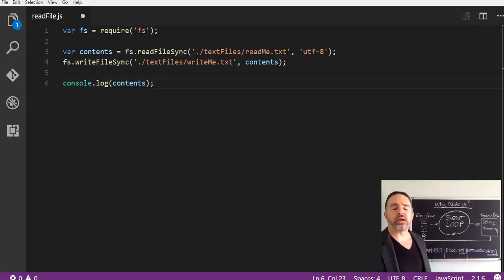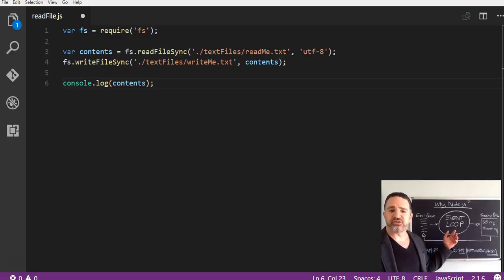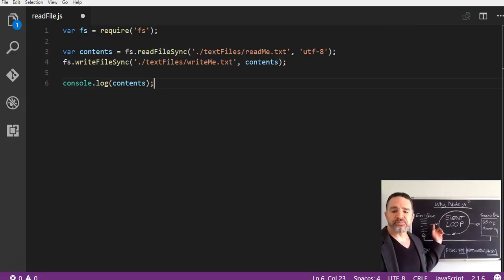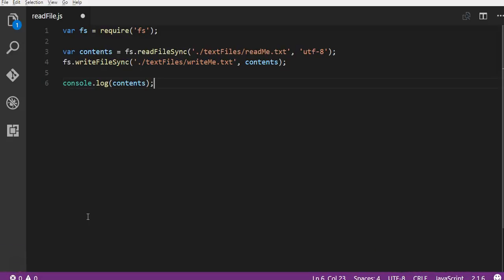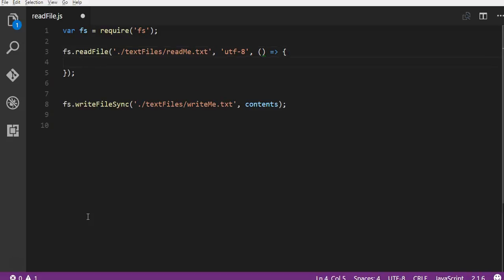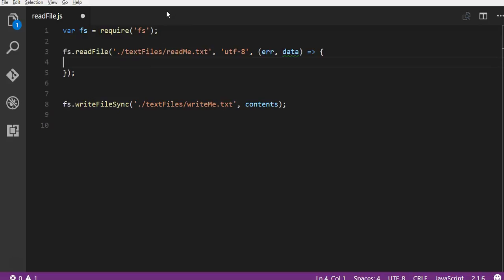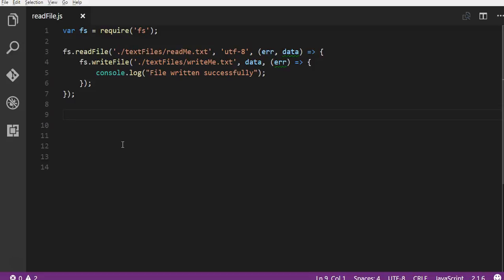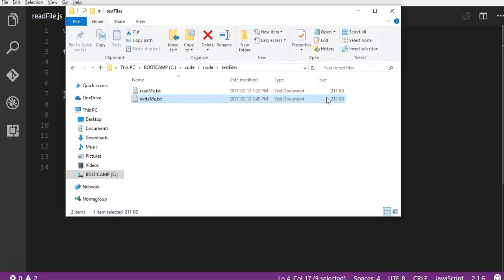Node.js A to Z - Video 12: Reading & Writing Files Asyncronously